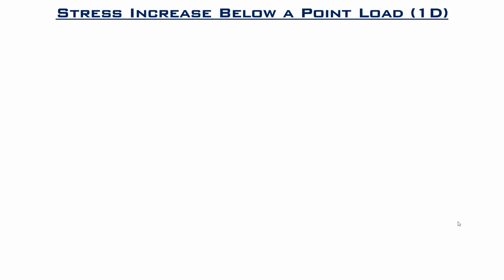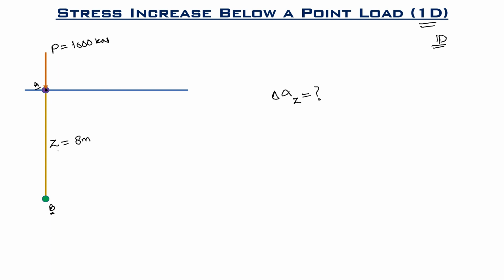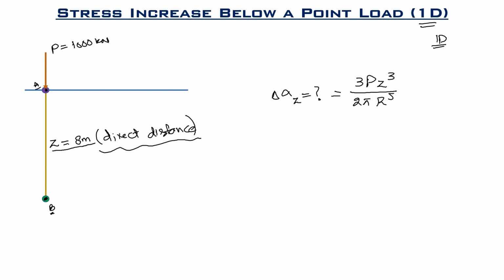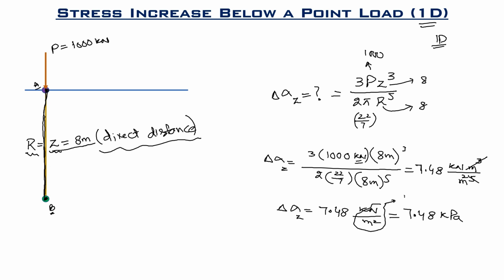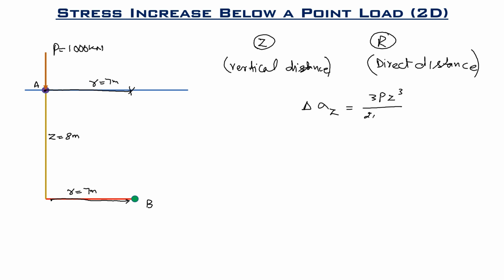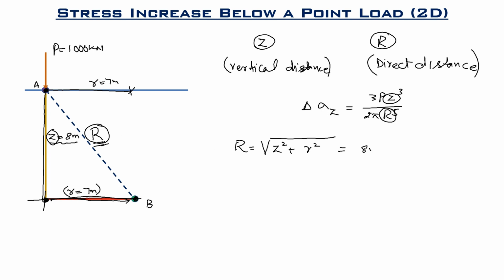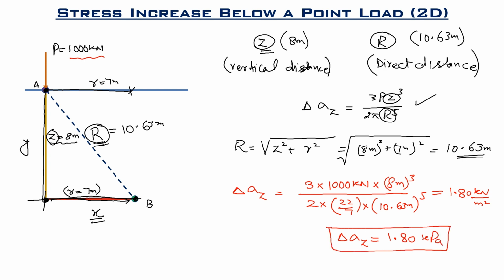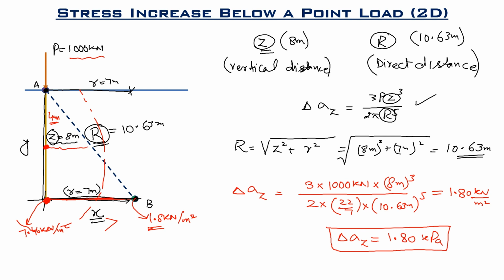Stress Increase Under a Load | Boussinesq’s Equation Explained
📢 How to Find Stress Increase Below a Point Load | Civil Engineering 📢
In this video, learn how to calculate stress increase in soil due to a point load using Boussinesq’s equation. This is a crucial concept in geotechnical engineering, foundation design, and soil mechanics.
📌 Topics Covered:
✅ What is stress increase below a point load?
✅ Boussinesq’s Theory & Equation
✅ Stress distribution & influence factor
✅ Practical applications in foundation design
There can be a possibility of 3D stress case where we get 3 dimensions at a time to calculate stress increase at any point. I've also a lecture on it with the following link:
Follow these links to master on the stress increase for a point load.
Stress Increase Calculation | Stress Increase Calculation | Stress Increase Calculation
Point Load Analysis | Point Load Analysis | Point Load Analysis
Stress Distribution Under Load | Stress Distribution Under Load | Stress Distribution Under Load
Boussinesq Theory Applied | Boussinesq Theory Applied | Boussinesq Theory Applied
Stress increase analysis | Stress increase analysis | Stress increase analysis
Point load stress | Point load stress | Point load stress